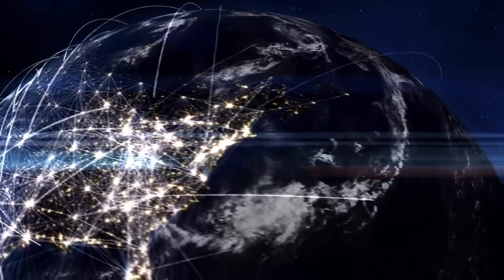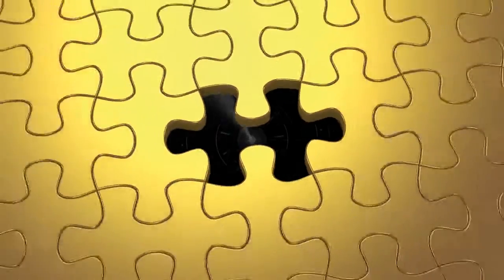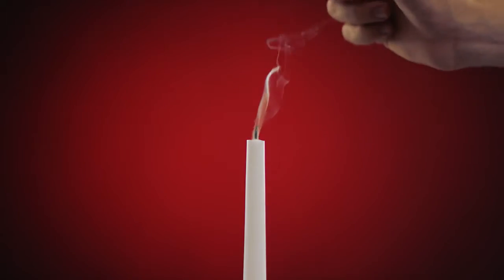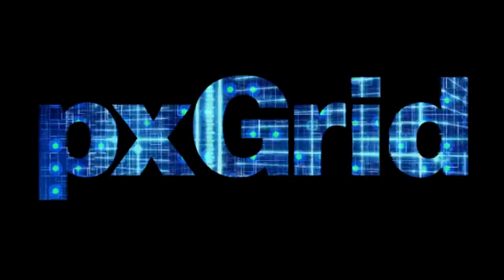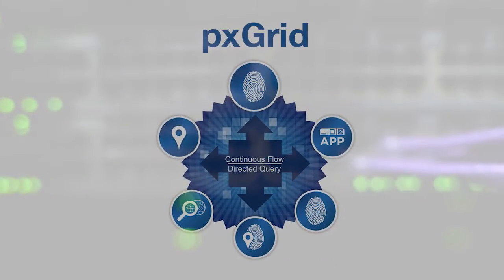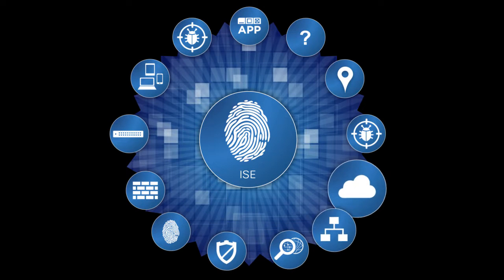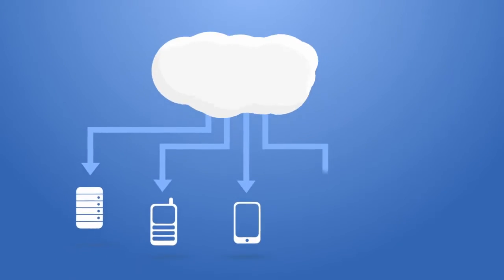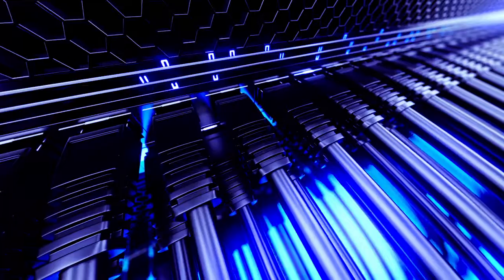Cisco pxGrid in 2 minutes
What if you could pull the data you need from different security products, and then quickly identify and stop threats? Learn more about Cisco's pxGrid and how it enables simplified management, visibility, and a more secure network.